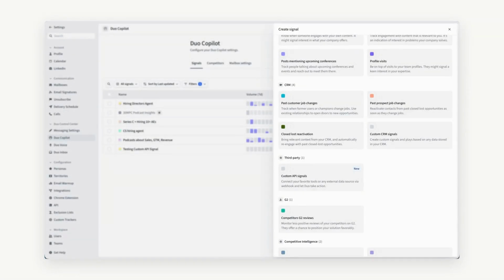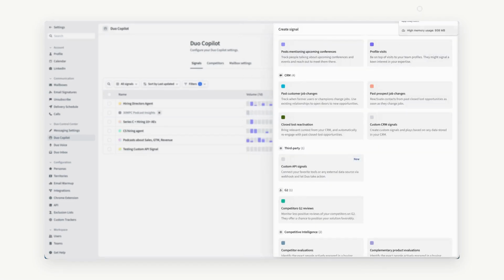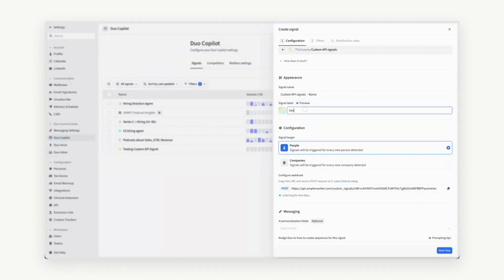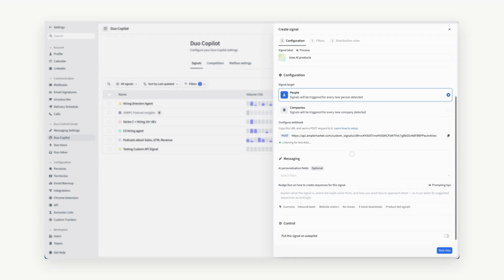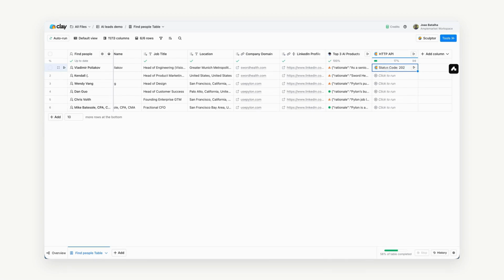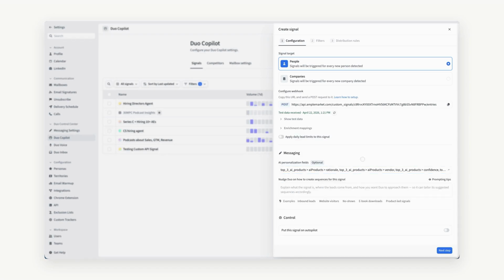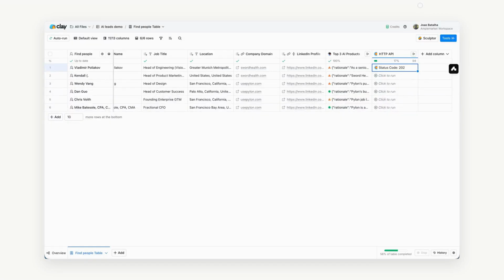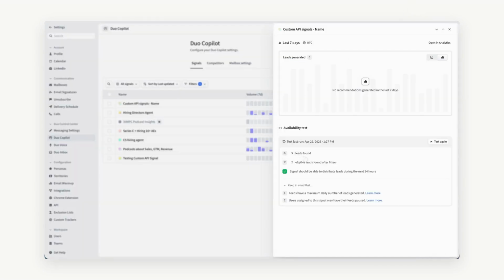Creating a Custom API Signal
Bring any external data into Duo as a custom signal. If you collect intent data anywhere outside Amplemarket, like a Clay table, an AI agent doing research, or a custom workflow, among many others, you can pipe it into Duo via an API signal.

• Create a custom API signal in Duo
• Connect it to external sources like Clay tables or AI agents
• Use the signal in Duo alongside your other intent data